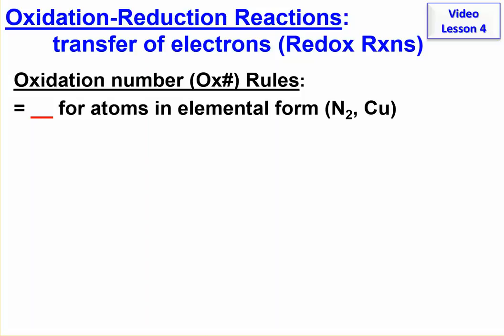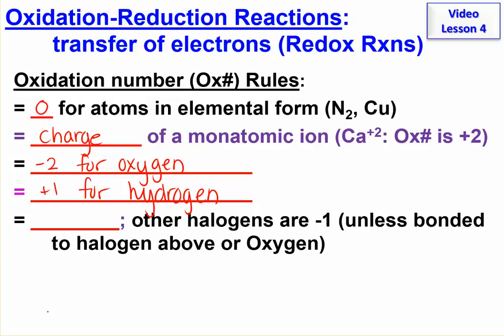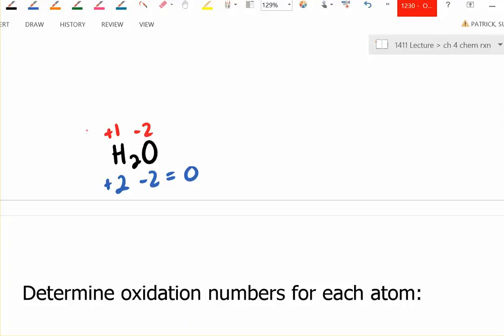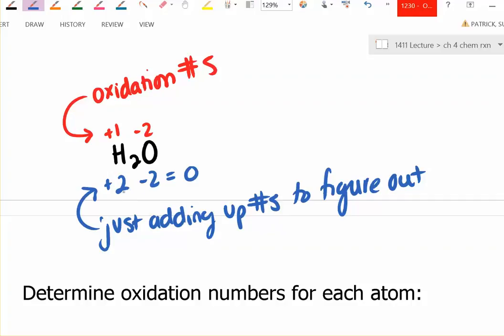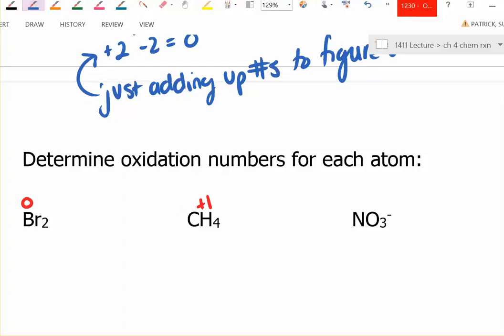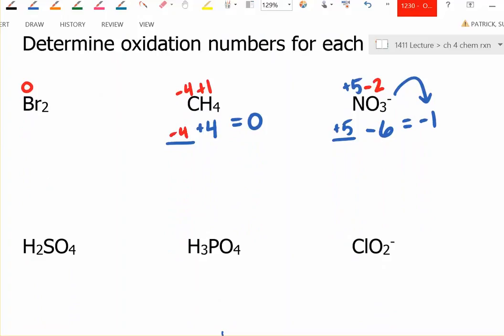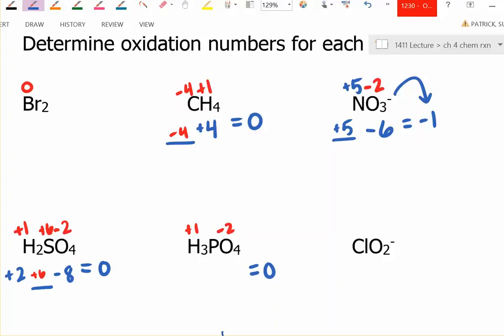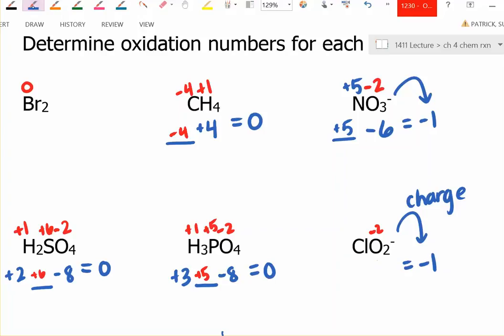lesson 4 pt 4 oxidation numbers